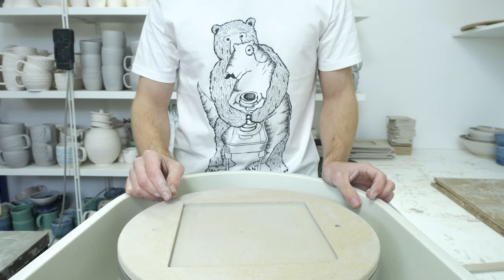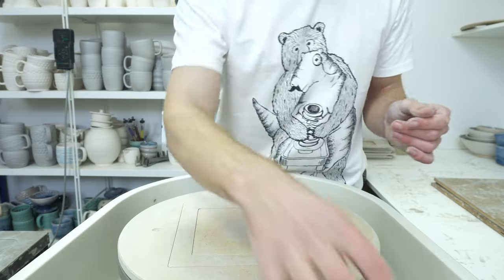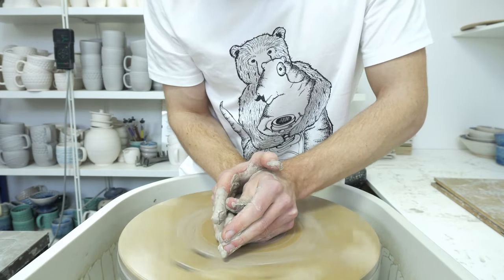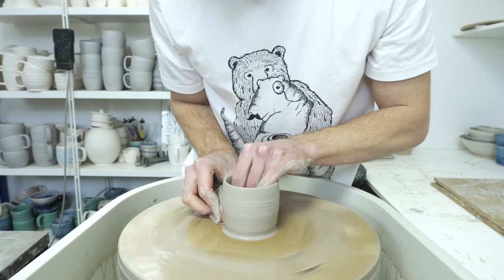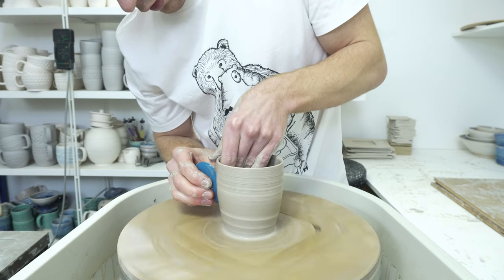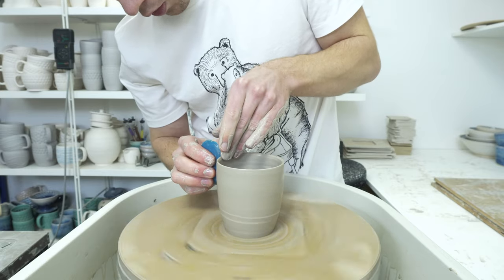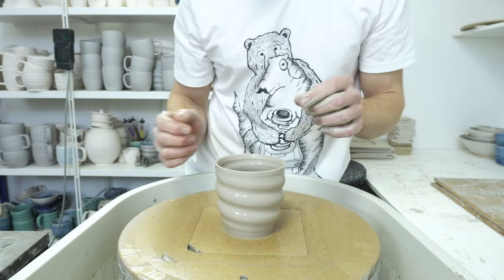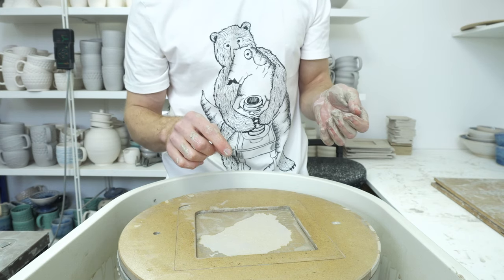New Tee! (and throwing in a new clay)